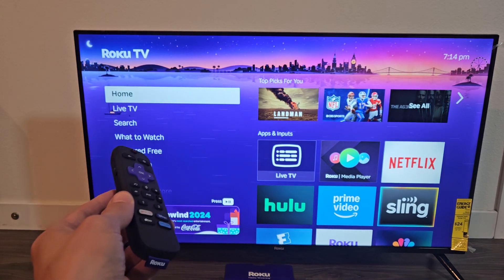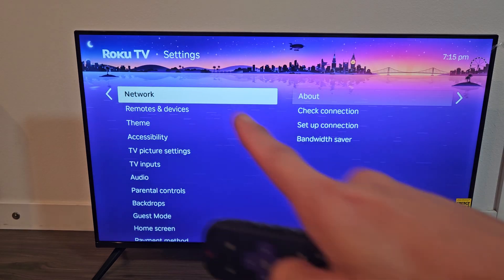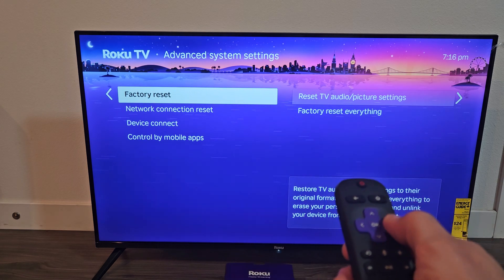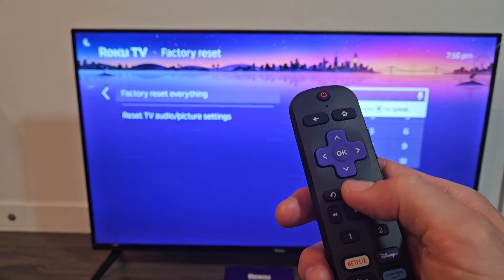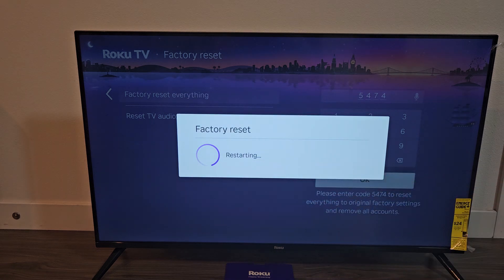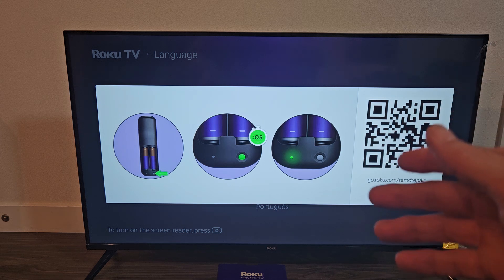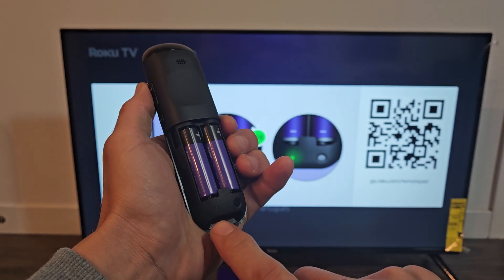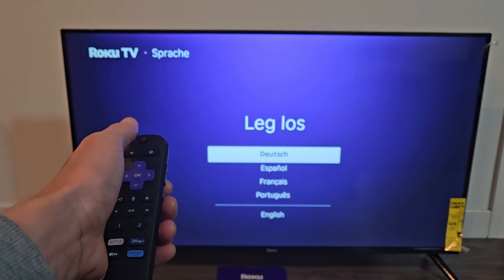Roku TV Select Series: How to Factory Reset Back to Factory Defaults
I show you how to factory reset a Roku Smart TV Select Series 4k. I hope this helps.

Roku Smart TV – 43-Inch Select Series 4K HDR RokuTV Enhanced Voice Remote, Brilliant 4K Picture, Automatic Brightness, & Seamless Streaming